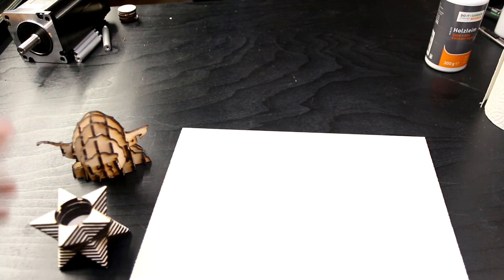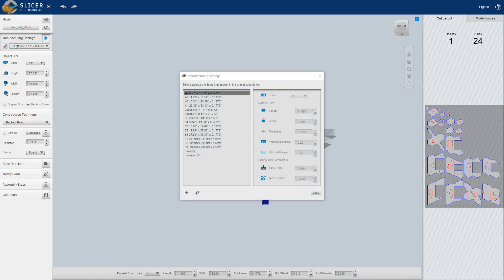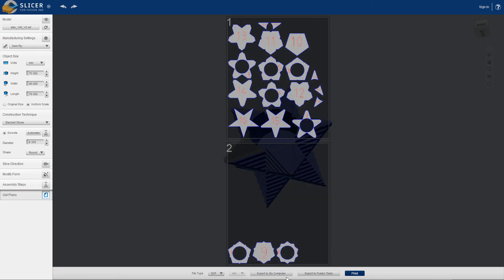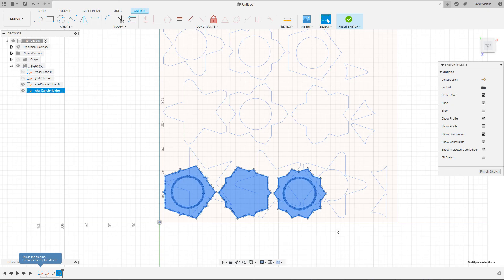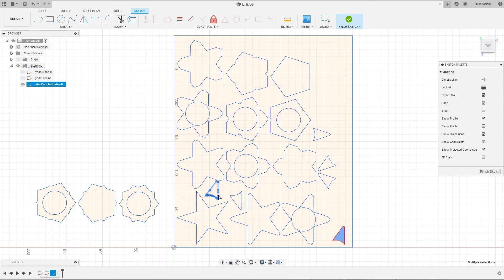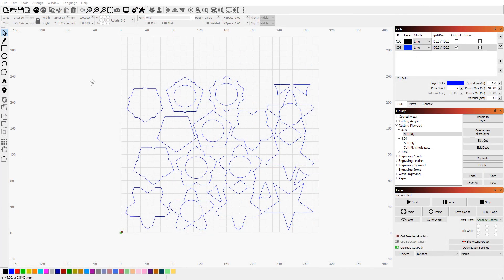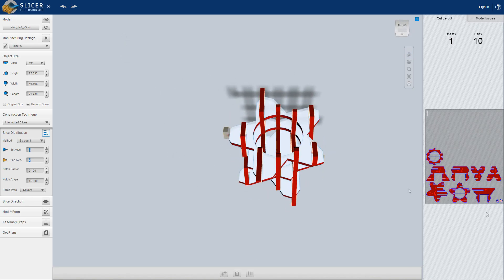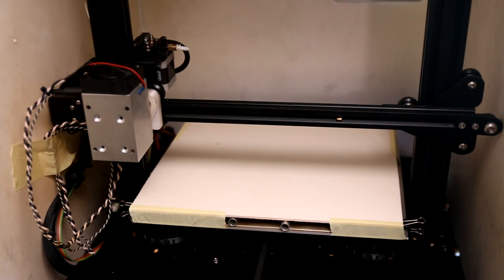How to make a 3D model with your laser a - complete video lesson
A full video of how to make a nice 3D model out of a plywood and 10 watt Endurance diode 445 nm laser